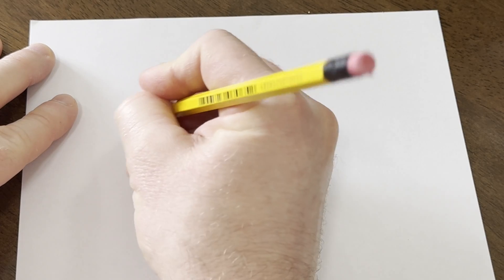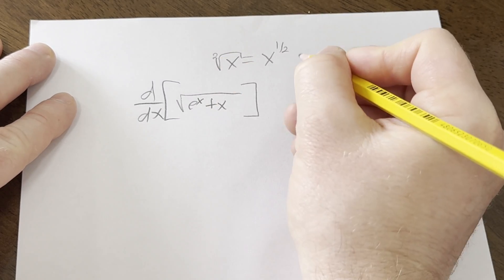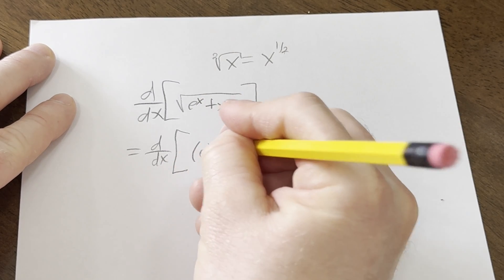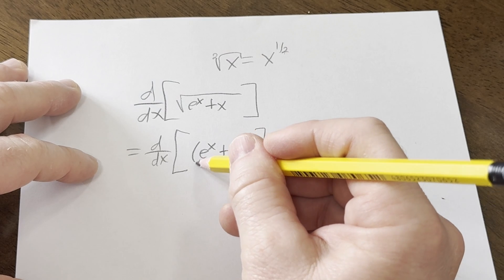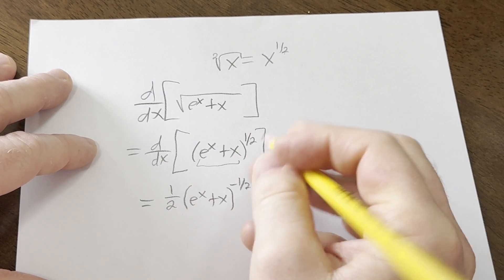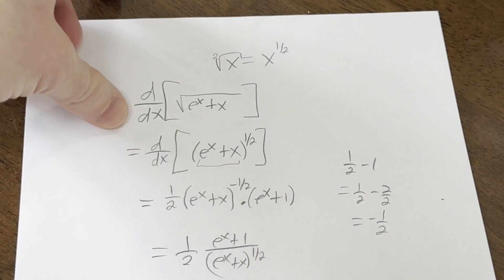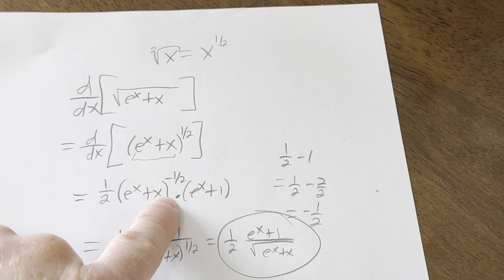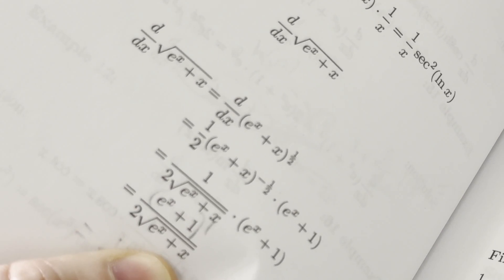How to Find the Derivative of a Root Function | Chain Rule Calculus Example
We do an example of finding a derivative with the chain rule.